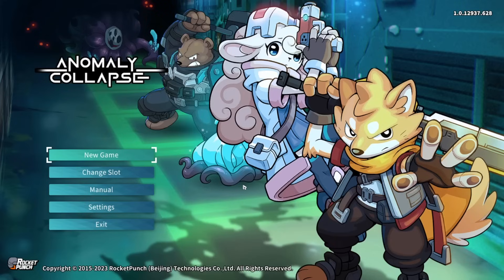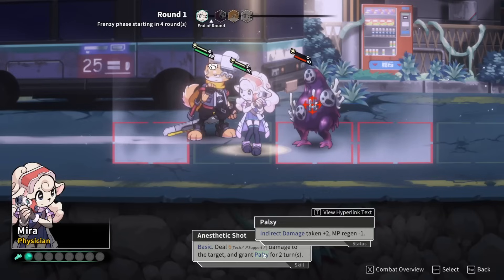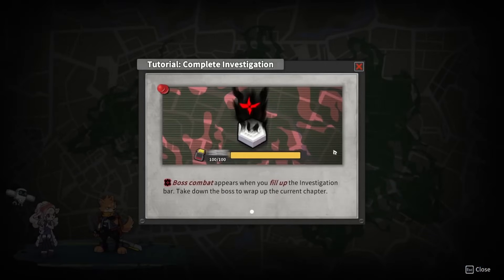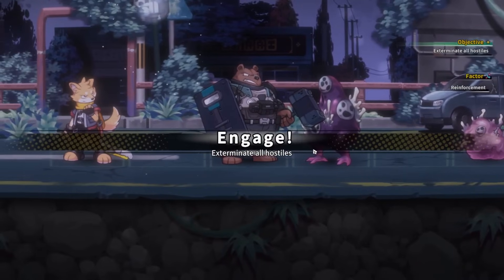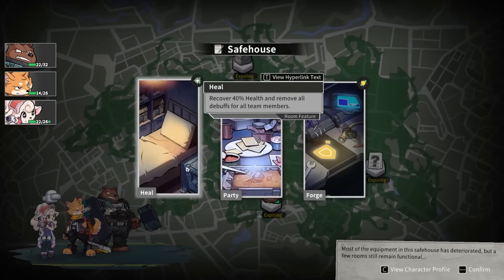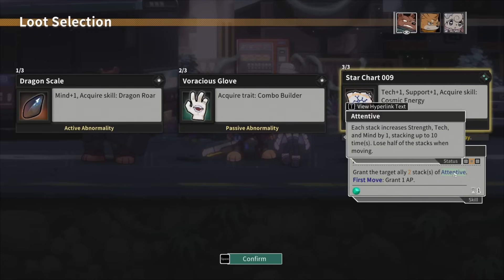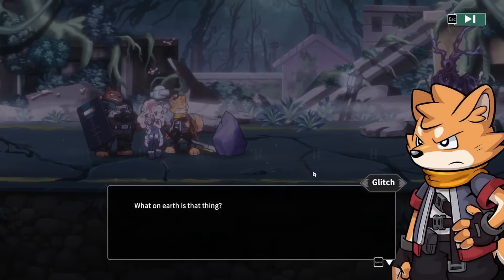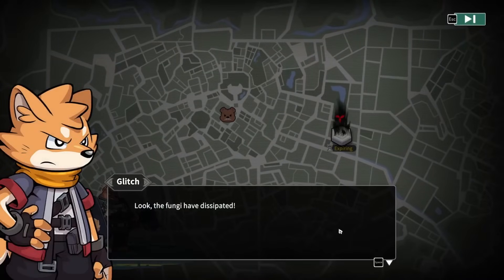I'm having way too much fun with this. | Anomaly Collapse | Sponsored